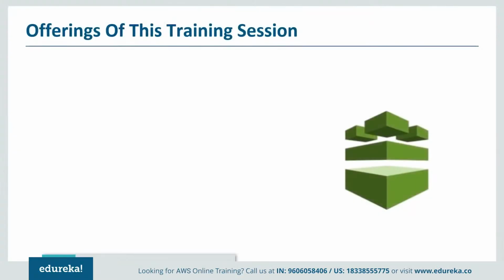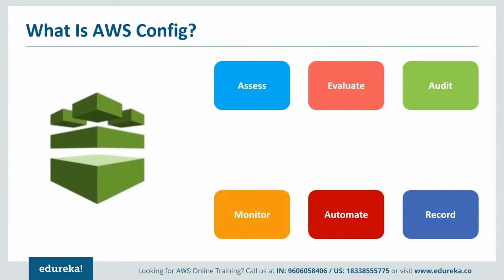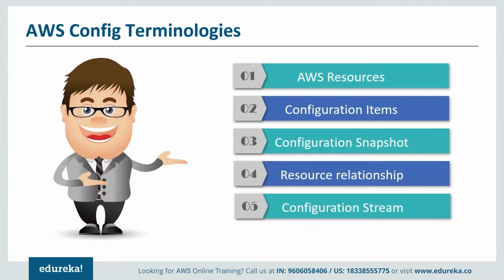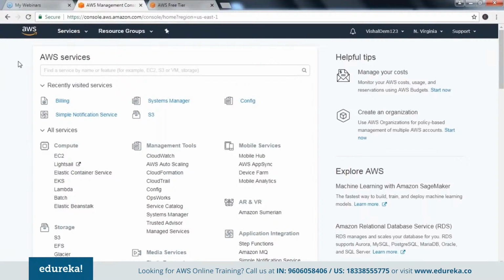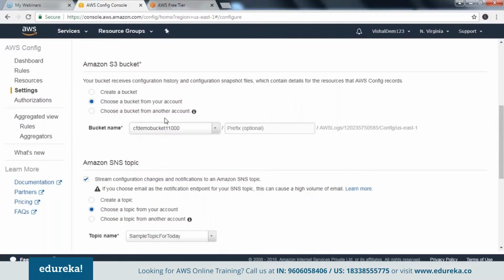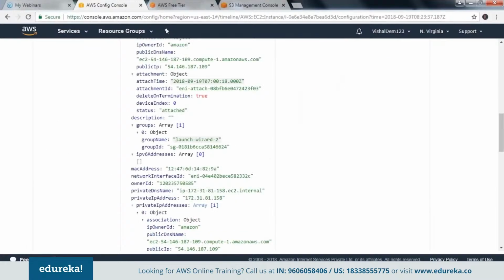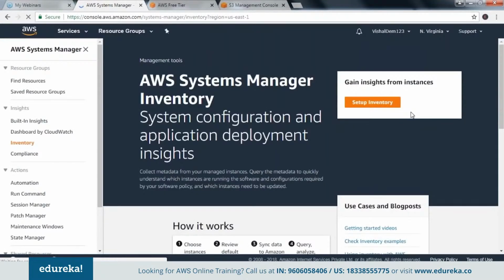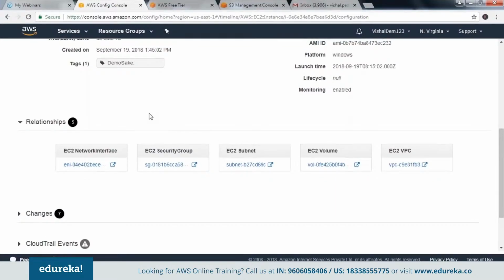AWS Config Tutorial | AWS Certification Training | Amazon Web Services Tutorial | Edureka Rewind -4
This Edureka "AWS Config” video will help you get started with AWS Config Service and help you understand terminologies that are related to the service. Following are the offerings of this Training session:
1.    What Is AWS?
2.    What Is AWS Config?
3.    AWS Config Applications
4.    Related Terminologies
5.    AWS Config Demo

About the course:

What is the AWS certification?
AWS is a top cloud service provider and the AWS certification is one of the leading IT certifications today. It consists of a wide range of expert insights, resources that help validate your technical skills and cloud expertise to improve your career and business.

Why learn AWS?
As AWS is one of the rapidly growing cloud services, it has over 1 million customers from 190 countries. Cloud skills have become critical to large enterprises, and thus the AWS certification provides enormous job opportunities with competitive salaries.

What are the various job roles for AWS Online Course?
Once you earn the AWS Certification on completion of the AWS exam, you will be eligible to work as -
AWS Cloud Architect
Cloud Developer
Operational Support Engineer
Cloud Software Engineer